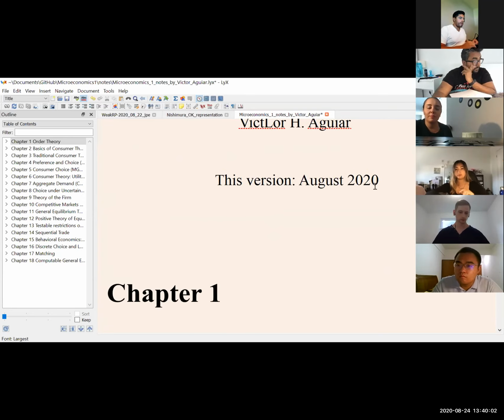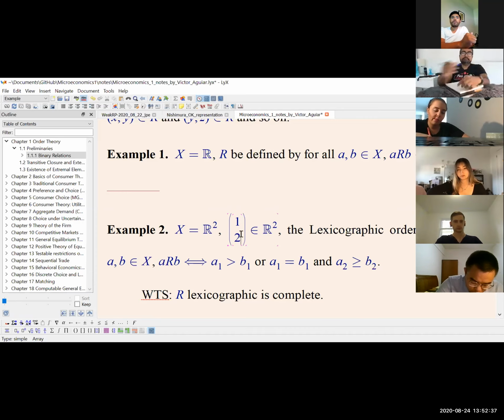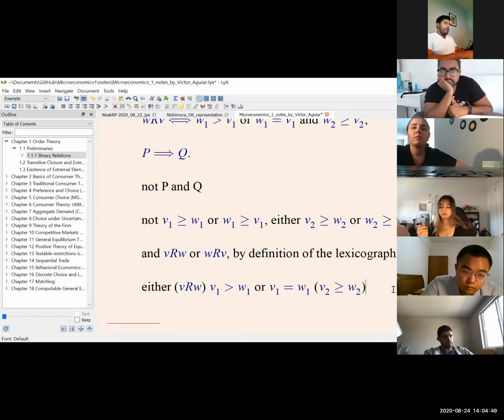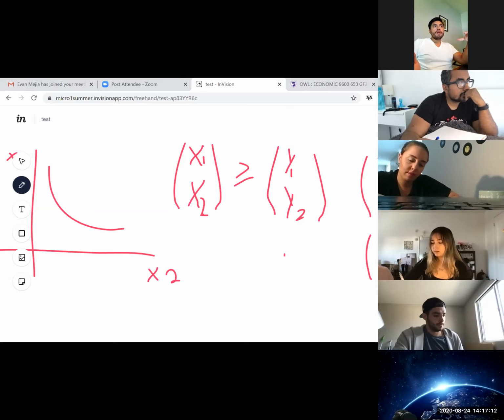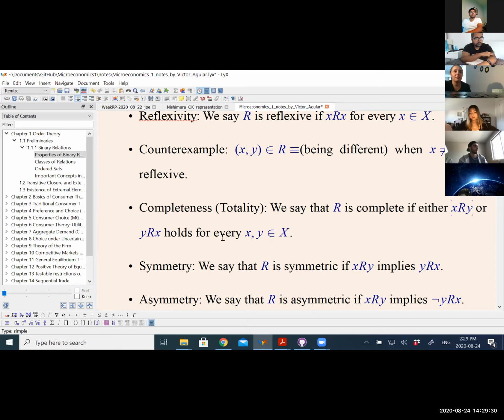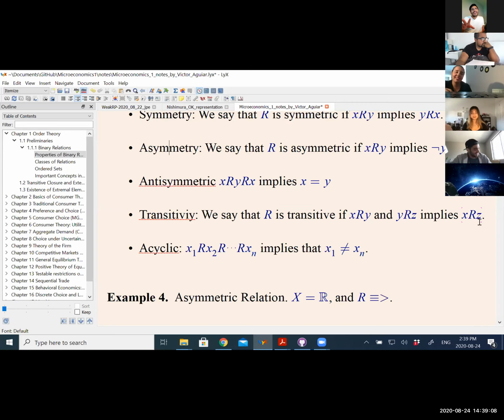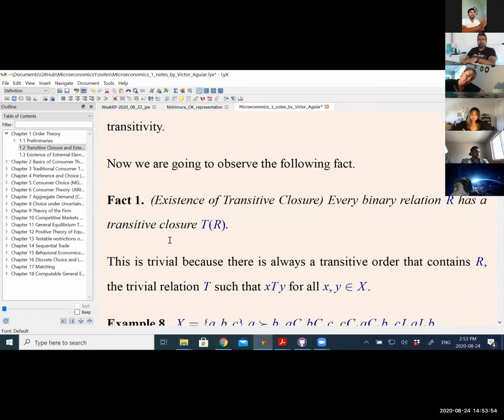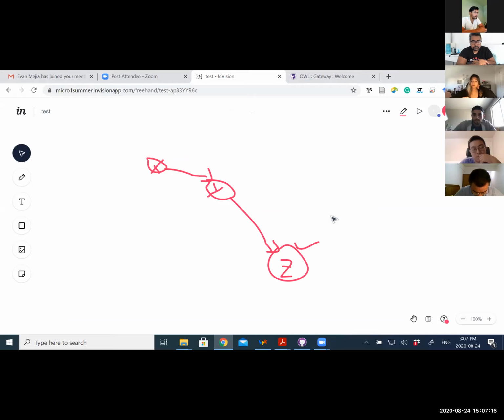Microeconomics 1 Summer 2020 – Lecture 0 (Introduction)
This online lecture is the introductory session for Microeconomics 1 (Summer 2020). For more lectures, visit the Vectornomist channel.